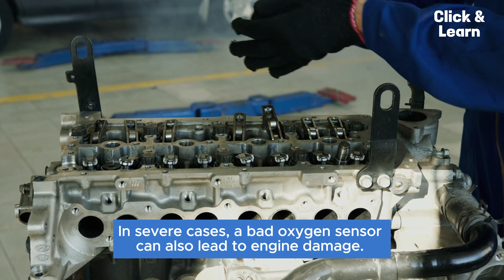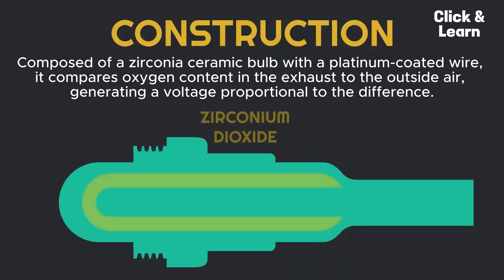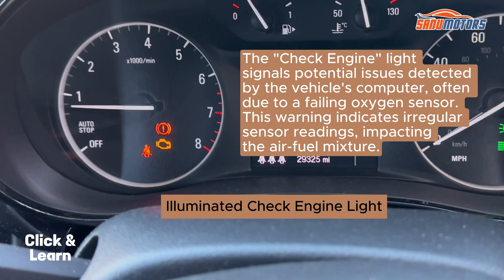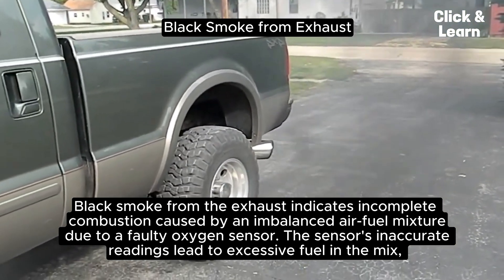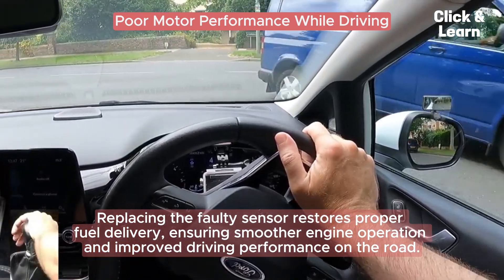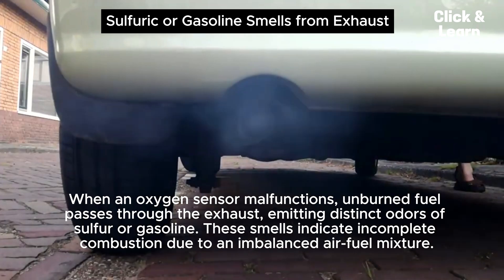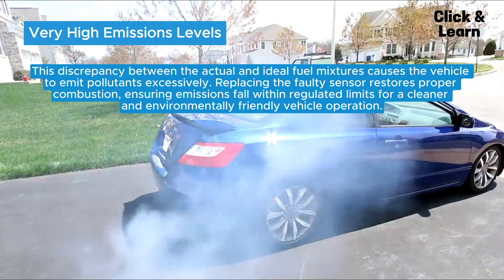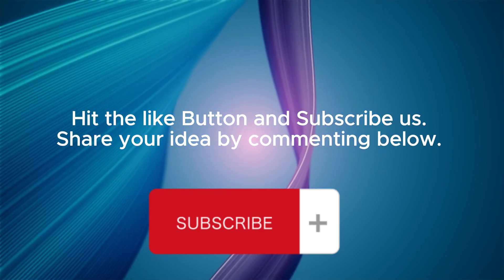Bad Oxygen Sensor Symptoms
hello guys. Please stay with us till the end of the video.
Mention the problems or recommendations you have in the comment section.

SANU MOTORS
More details description

Click & Learn

In this video we talking about Illuminated Check Engine light, Decreased Fuel Efficiency, Black Smoke from Exhaust, Poor Motor Performance While Driving, Rough Idling, Stalling Engine, Sulfuric or Gasoline Smells from Exhaust, Engine Overheating, Very High Emissions Levels and Catalytic Converter Failure of bad oxygen sensor symptoms.

Also we Covered:

What is oxygen sensor
How oxygen sensor work
Why oxygen sensor is important

What is Lambda sensor
How Lambda sensor work
Why Lambda sensor is important

Click and Learn